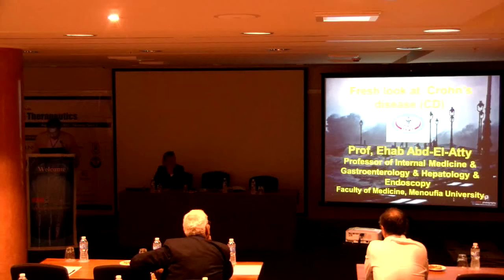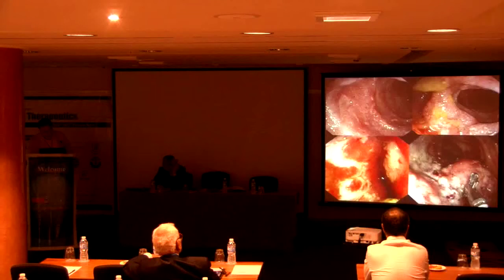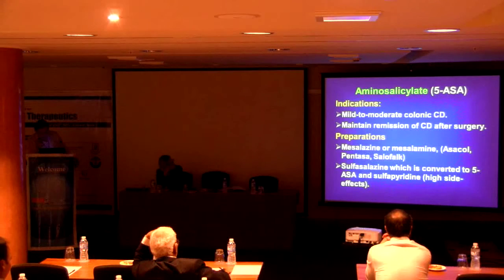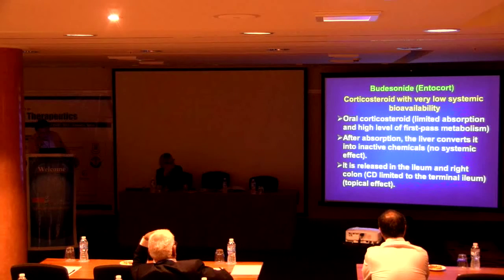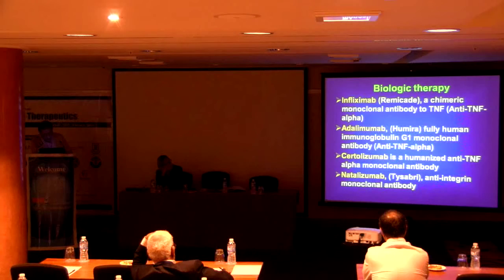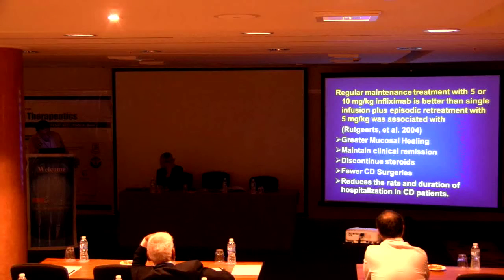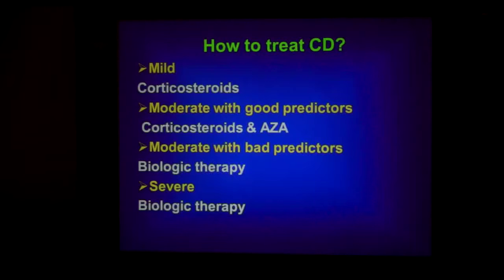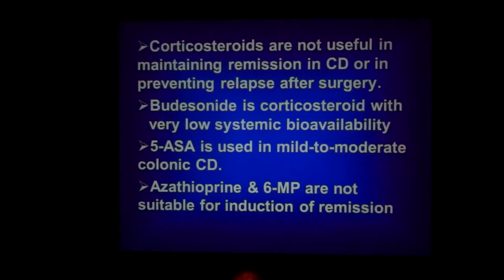Ehab Abdelatty | Egypt | Gastrointestinal Therapeutics 2015 | Conferenceseries LLC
International Conference and Exhibition on Gastrointestinal Therapeutics August 25-27, 2015 Valencia, Spain

Scientific Talk On:  New era of hemostasis (Hemospray: A magic powder)